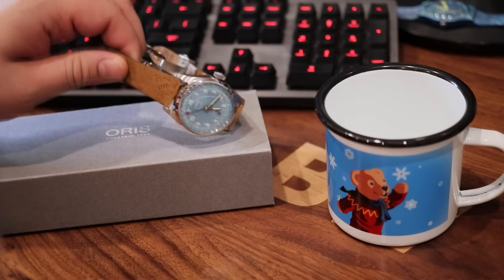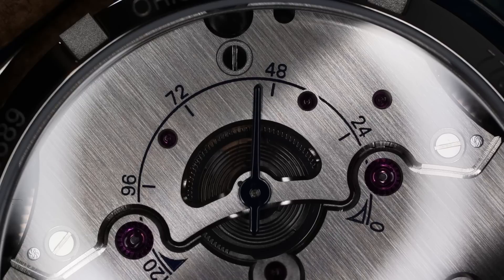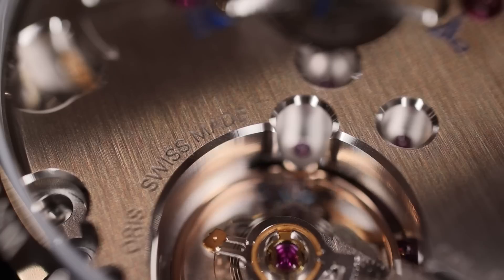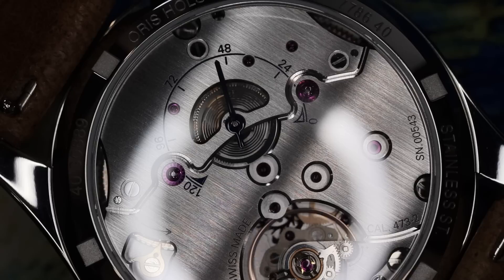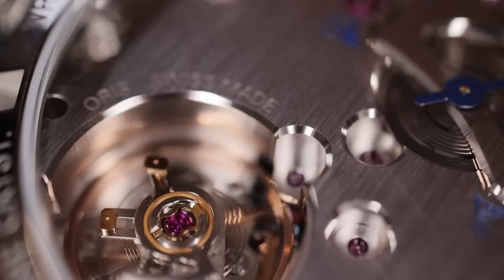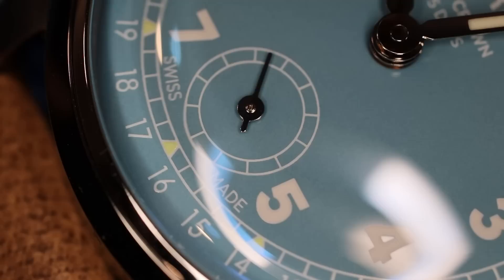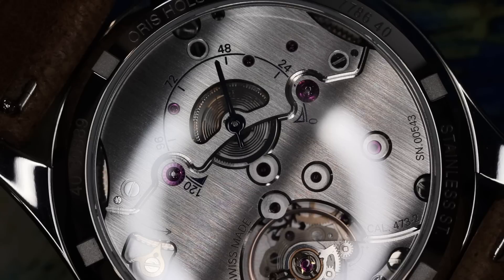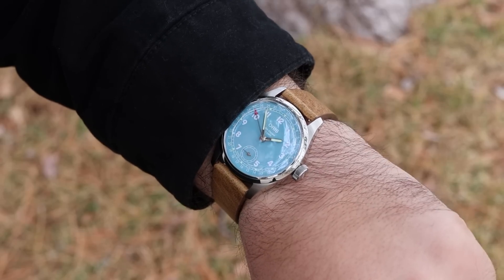Oris's New Movement - CALIBER 473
This is a brand new caliber from Oris. As usual they really pack a potent punch.

Recommended Brick and Mortar AD-
Saltzman's Watches

0:00 - 3:47 Movement
3:47 - 5:17 Highlights
5:17 - 6:40 Likes and Dislikes